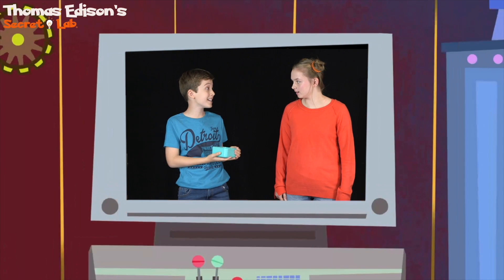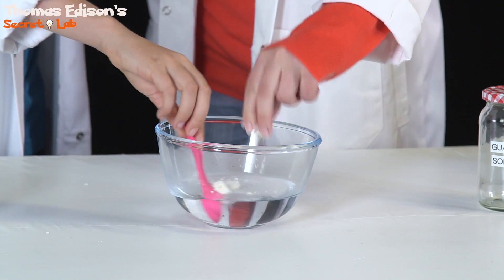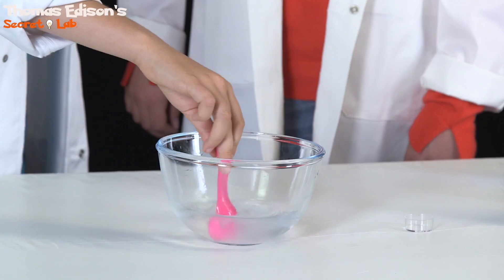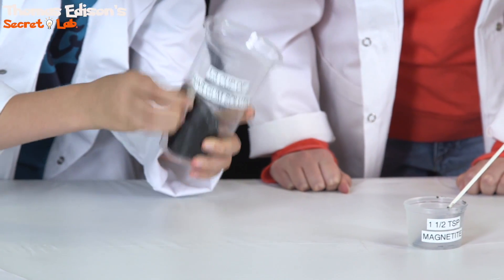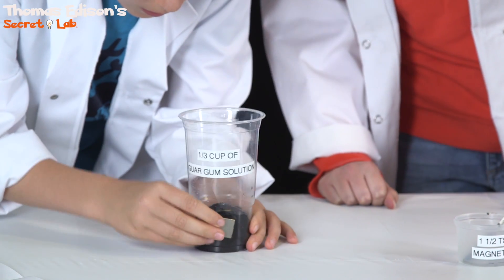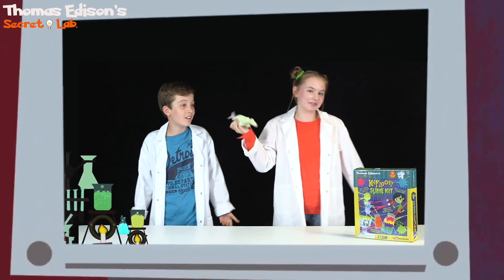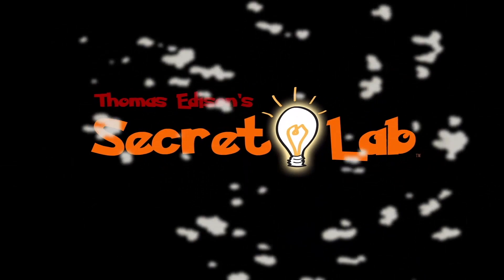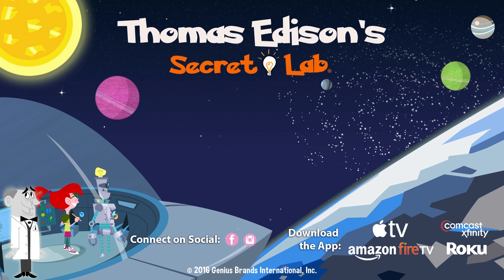Electricity Science Music Video Cartoon | Thomas Edison's Secret Lab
GET NEW THOMAS EDISON'S SECRET LAB SCIENCE KITS NOW HERE: All Science Kits

Learn about cool slime science!
Thomas Edison Science and STEM in the YouTube Kids App.

What is Thomas Edison’s Secret Lab?

Unknown to the world, Thomas Edison had a secret lab where he invented a virtual version of himself and a nearly-completed robot to guide and inspire future generations of young scientists. The secret lab, Edison’s virtual ego, and his prototype robot remained hidden until a 12-year old prodigy cracked the secret coded message that Edison left behind. The young genius and her science club move into the lab and the fun begins, including kids everywhere through a virtual link into their wacky world of discovery.

Together with the greatest inventor of all time, we’ll show kids how fun science can be. In fact, it’s a BLAST!!